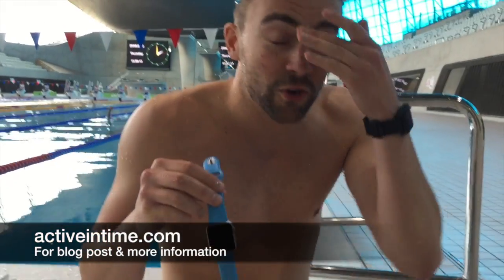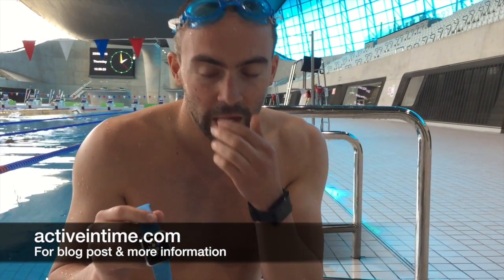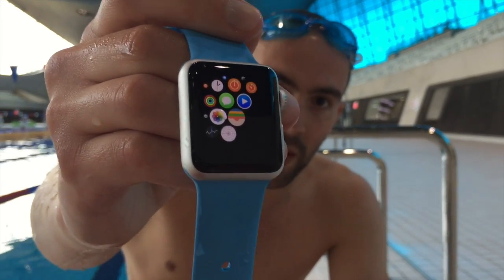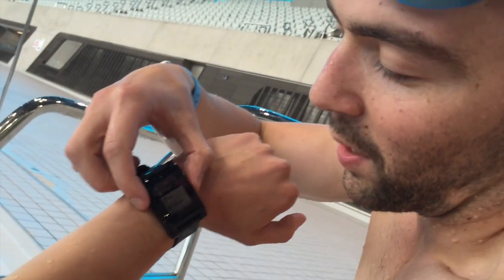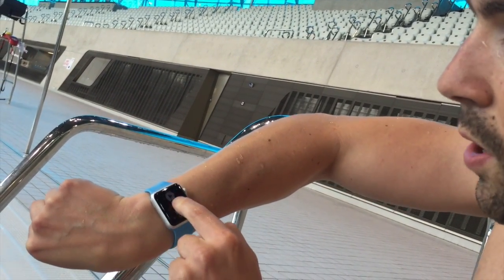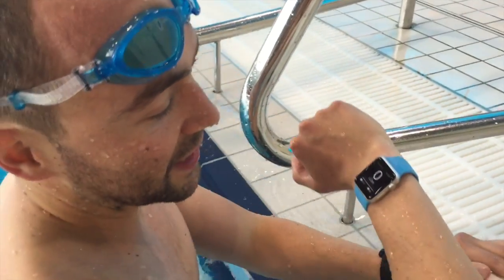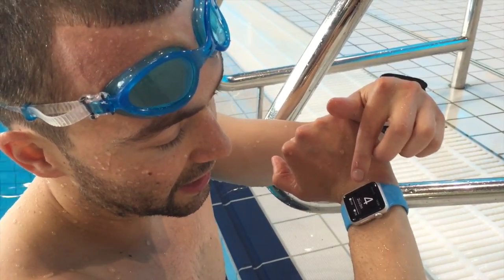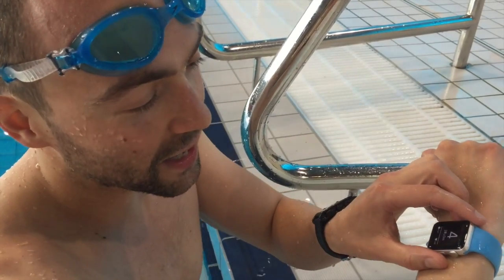World's First Apple Watch Swimming App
Follow as we swim the distance of the English Channel with our Apple Watch. 41km of choppy waters stand between Britain and France. Will it make it or break it?